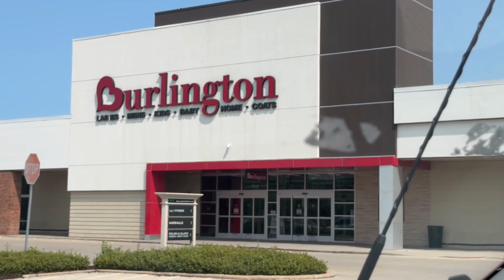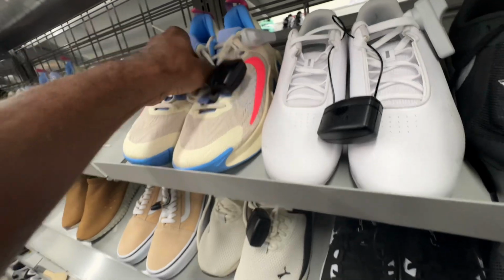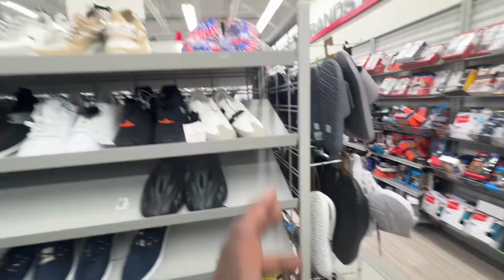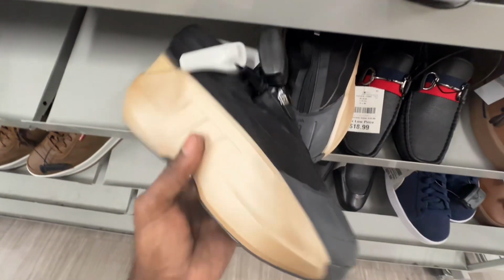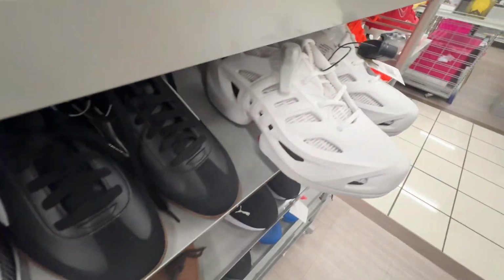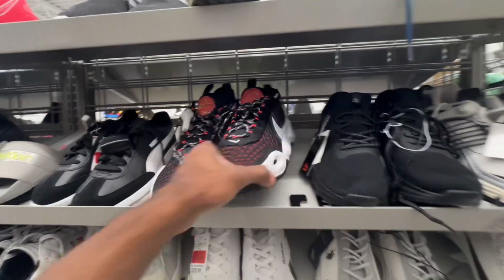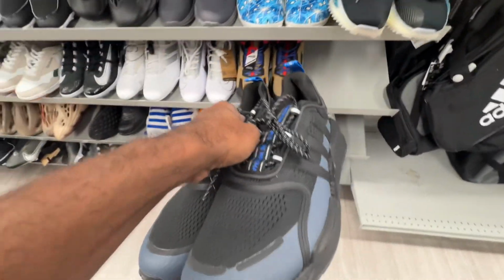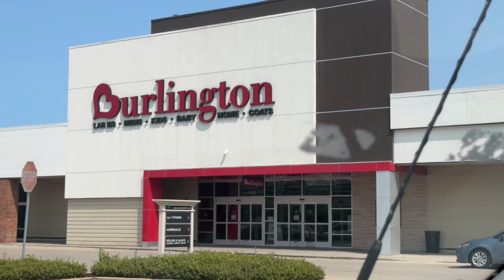We Found Adidas & Nike Collabs In Burlington!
Yo! What's Sneakin "SNEAKZCREW" ! Hope You Enjoy The New Video!